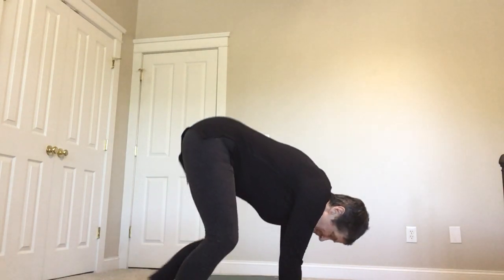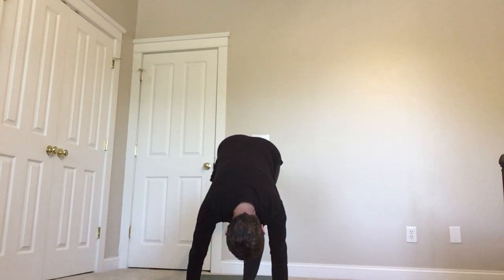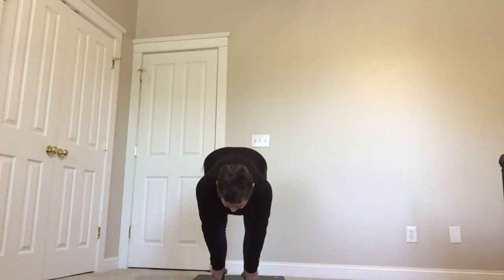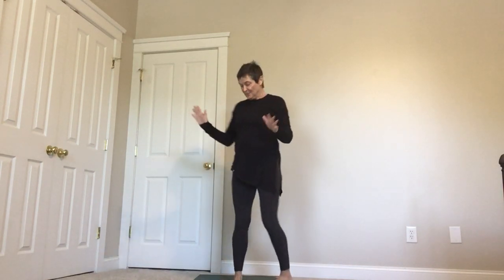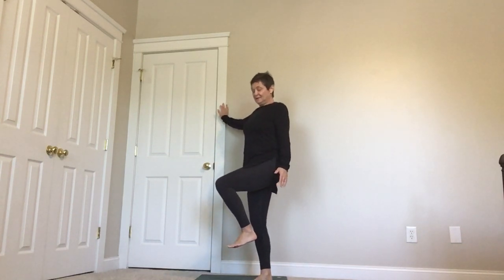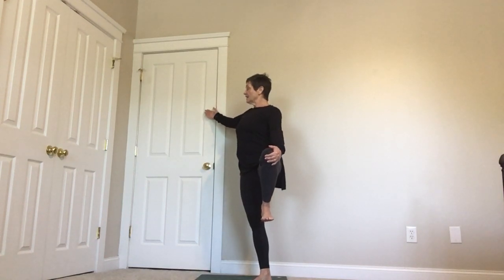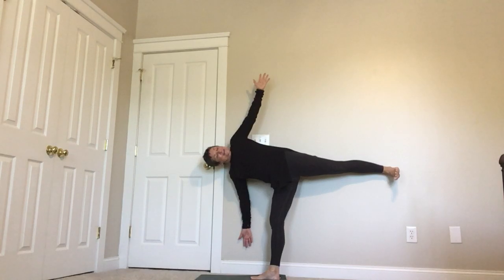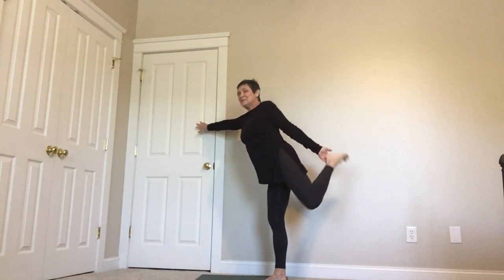Yoga Beginner Basics Session 4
Balancing poses